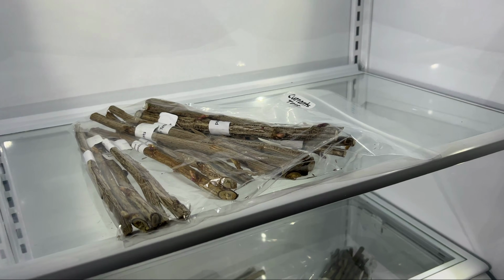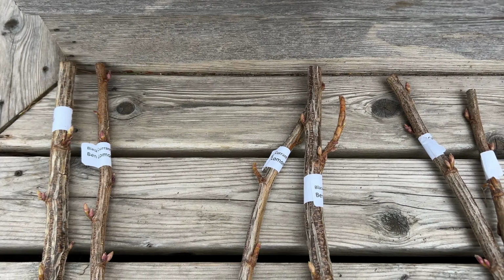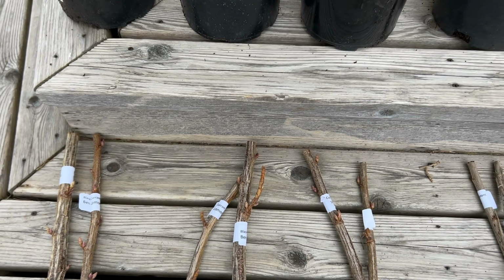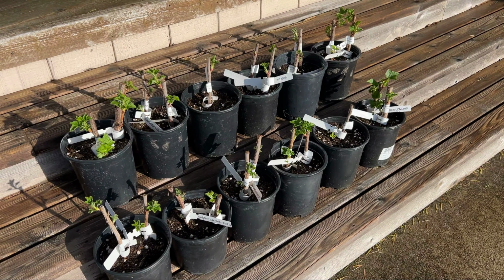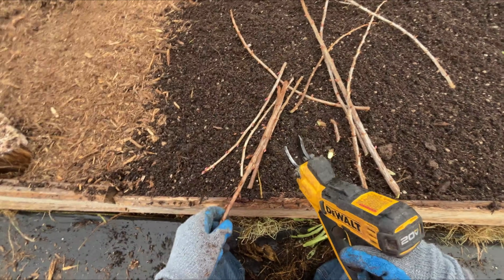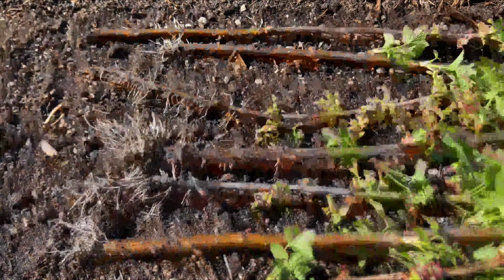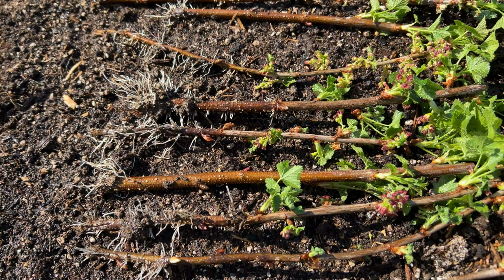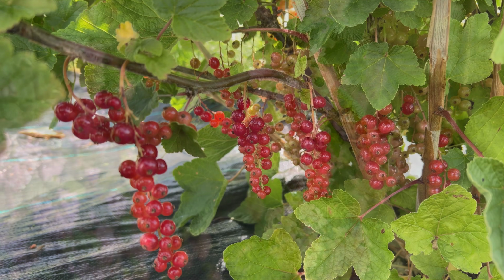How to Grow Currant Cuttings Successfully: Easy Step-by-Step Guide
Discover the best way to propagate currant cuttings with our tested and proven method from Dingdong's Garden. In this detailed tutorial, a simple outdoor planting process in zone 8A leads to nearly 100% success. Ideal for gardeners and DIYers looking for reliable propagation methods.

0:17 – How to root dormant currant cuttings simply and easily
0:28 – Storage details: harvesting, chilling, and simulated shipping process
1:02 – No bottom heat needed: just potting soil and the outdoors
1:14 – Success update: 100% rooting rate in potted currants
1:40 – Outdoor ground planting results—even after freezing weather
2:00 – Full review and propagation in zone 8A

📰Below is the complete list of currants and gooseberry we are growing on our farm.  Questions?  Please let us know.  We'll do our best to answer!

Ben Lomond Black Currant
Ben Sarek Black Currant
Blackdown  Black Currant
Boskoop Giant Black Currant
Brodtrop Black Currant
Crandall Black Currant
Eagle Black Currant
Hills Kiev Black Currant
Karlstein Longbunch Black Currant
Minaj Smyriou Black Currant
Prince Consort Black Currant
Black September Black Currant
Steel Drum Black Currant
Tenah Black Currant
Titania Black Currant
Viola Black Currant
Willoughby Black Currant
Elk River Flowering Currant
King Edward Flowering Currant
Pokey's Pink Flowering Currant
Amish Red Gooseberry
Black Gooseberry
Black Velvet Gooseberry
Captivator Gooseberry
Glendale Gooseberry
Red Hinnomaki Gooseberry
Yellow Hinnomaki Gooseberry
Jahn's Prarie Gooseberry
Jewell Gooseberry
Pixwell Gooseberry
Poorman Gooseberry
Red George Gooseberry Gooseberry
Sabine Gooseberry
Welcome Gooseberry
Cherry Red Currant
Gloire de Sablons Pink Red Currant
Jonkheer Van Tets Red Currant
Laxton's #1 Red Currant
Minnesota 52 Red Currant
Mulka Red Currant
Pink Champagne Red Currant
Red Lake Red Currant
Rovada Red Currant
Blanca White Currant
Pearl White Currant
Primus White Currant
Swedish White Currant
Imperial White Currant
Zitavia White Currant